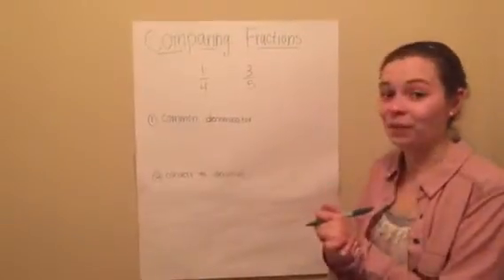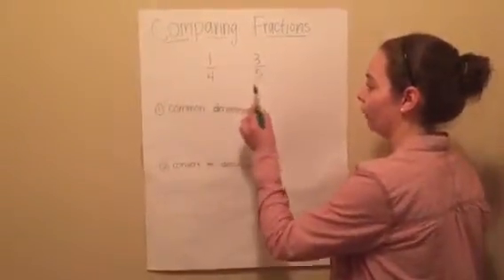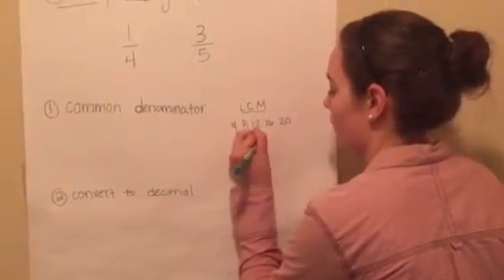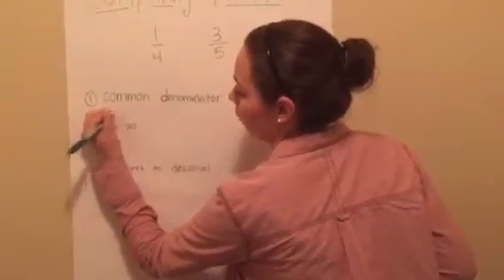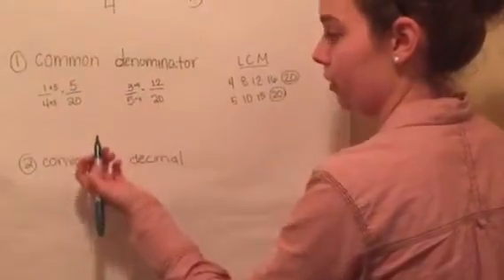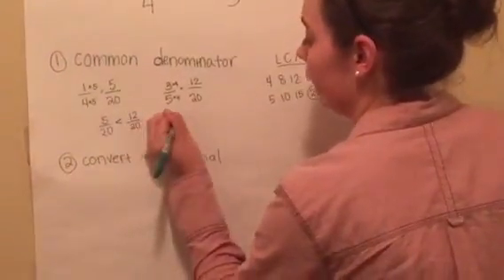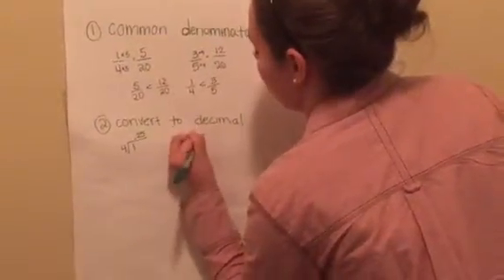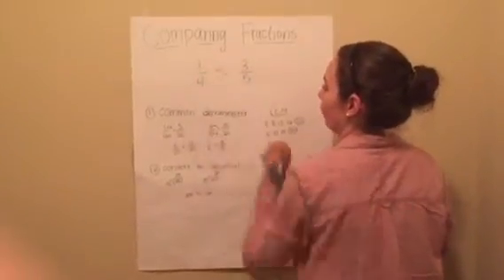Winthrop Math 291 - Comparing Fractions